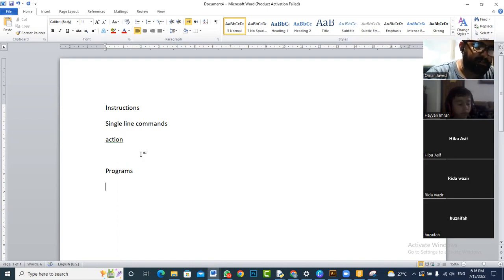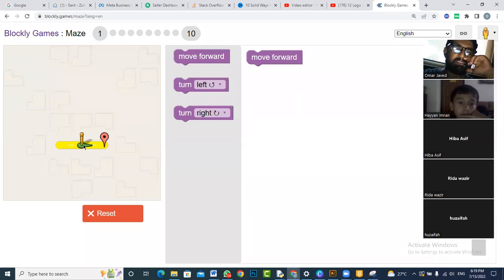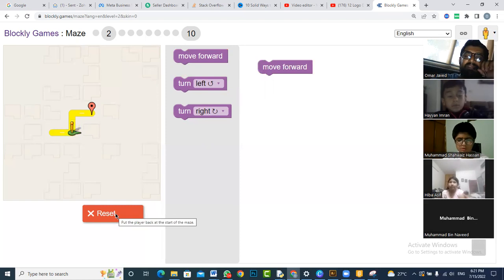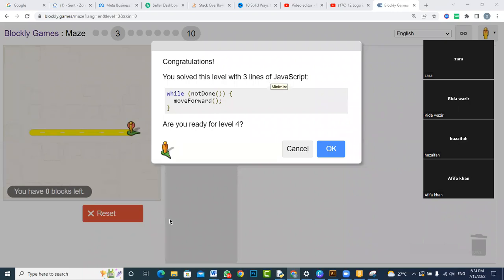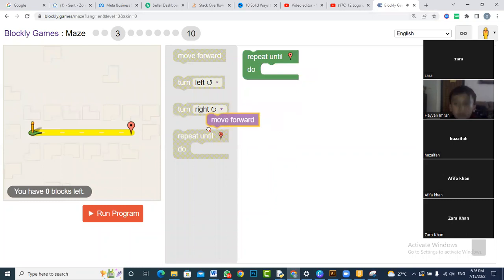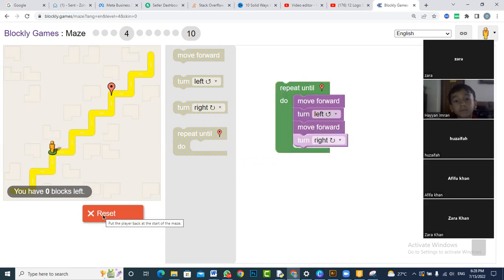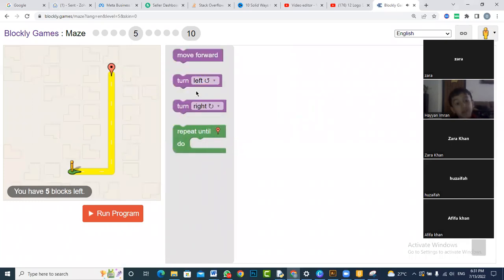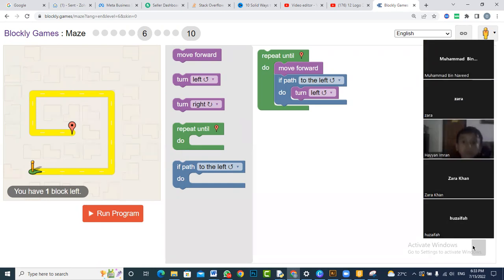Bright Kids Coding - Instructions and Programmes